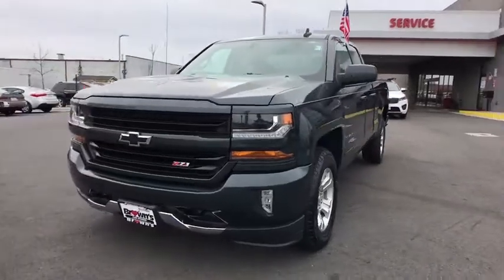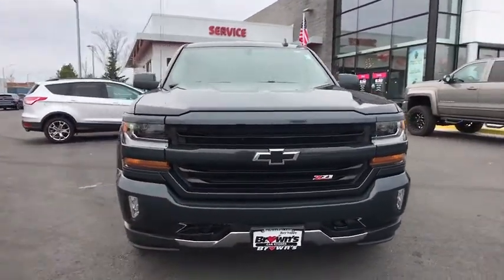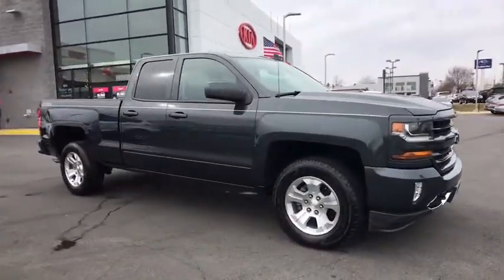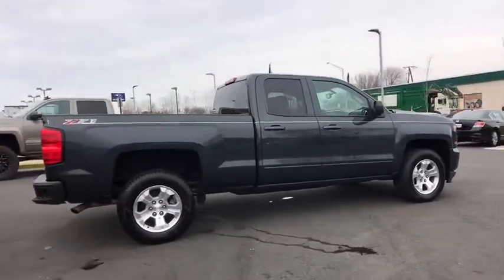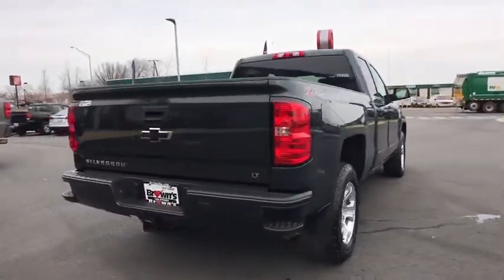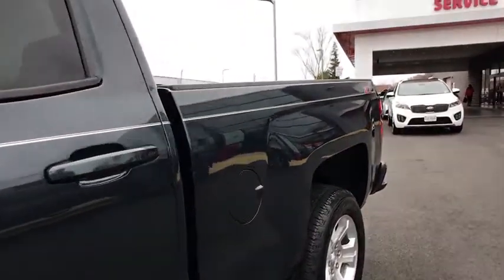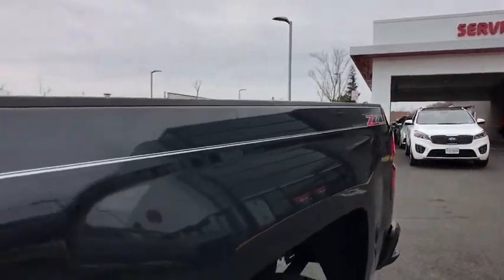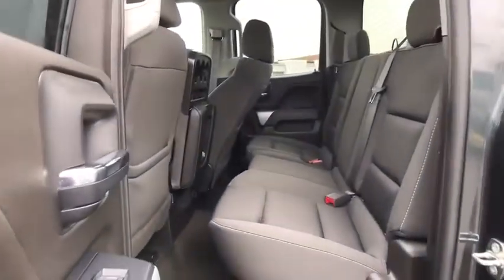2017 Chevrolet Silverado_1500 Chantilly, Fairfax, Woodbridge, Springfield, Manassas, VA P1151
Used 2017 Chevrolet Silverado_1500 available in Manassas, Virginia at Browns Manassas Kia. Servicing the Chantilly, Fairfax, Woodbridge, Springfield VA area.

Recent Arrival! CARFAX One-Owner. Clean CARFAX. 2017 Chevrolet Graphite Metallic Silverado 1500 LT W2LT 4WD 6-Speed Automatic Electronic with Overdrive EcoTec3 5.3L V8 2lt Package 36-Point Inspection Alloy Wheels Backup Camera Bluetooth Climate Package Good Brakes Good Tires 6-Speed Automatic Electronic with Overdrive 4WD ABS brakes Alloy wheels Compass Electronic Stability Control Emergency communication system Heated door mirrors Illuminated entry Low tire pressure warning Remote keyless entry Traction control. Odometer is 18344 miles below market average!brbrbrHigh Value Optionsbr Back-Up Camera br Bluetooth Connection br Climate Control br Fog Lamps br HID headlights br Multi-Zone A/C br Navigation from Telematics br Power Driver Seat br Privacy Glass br Satellite Radio br Smart Device Integration br Tire Pressure Monitor br WiFi Hotspot br brPlease call for more information and schedule your free test drive today.brbrAwards:br * 2017 KBB.com 10 Most Awarded BrandsbrbrbrReviews:br * Quick acceleration and strong towing/hauling ability thanks to available V8 engines; front seats are comfortable for long drives; cabin is pleasingly quiet at highway speeds; long list of available options allow for extensive customization. Source: Edmunds